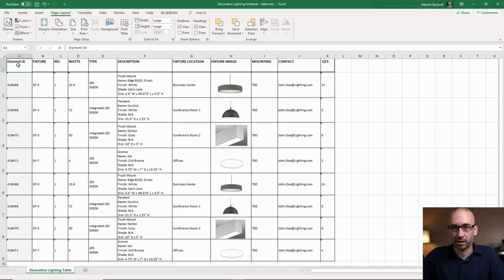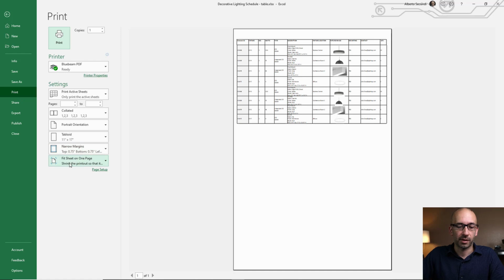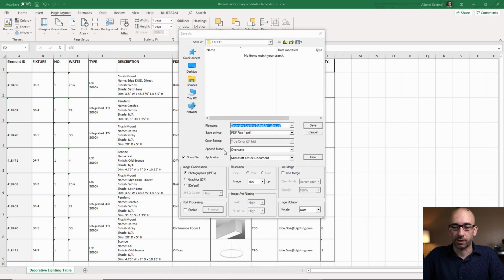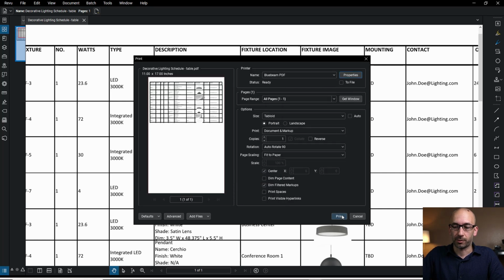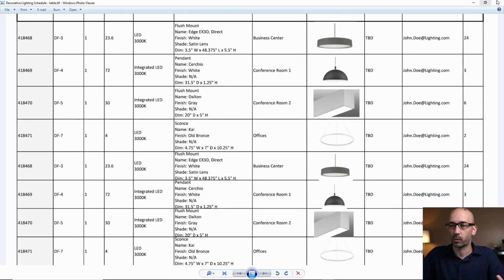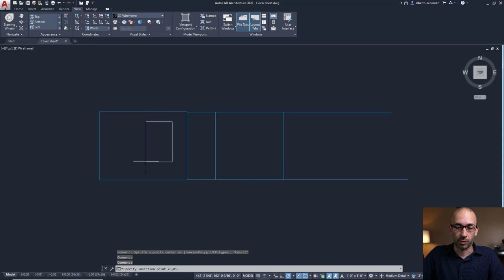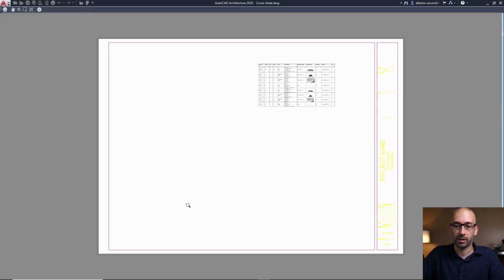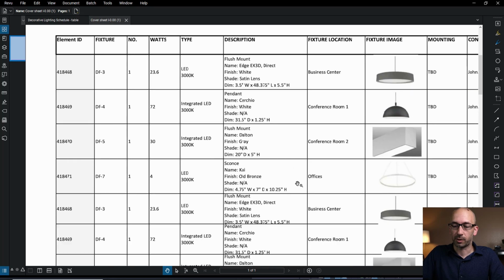How to insert Excel tables into Autocad and get high quality prints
In this video, I show how to insert Excel schedules into AutoCAD using images.
The Excel-AutoCAD table link is not always reliable. Inserting images or PDFs directly into AutoCAD may give you low-resolution results with artifacts.
This simple 3-step solution has worked for my team when dealing with tables and CAD projects.
It's not the best solution, but it is very easy to share and implement.

Get in touch for:
General questions
One-on-one tutoring